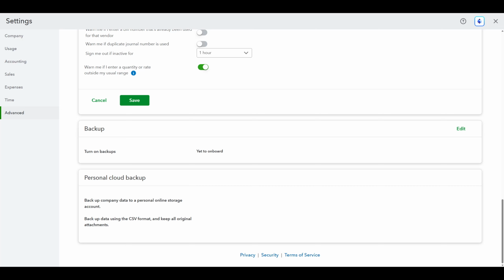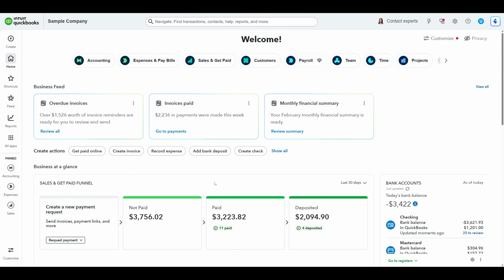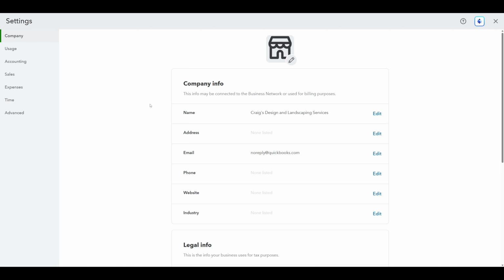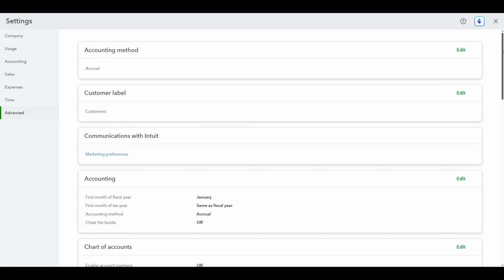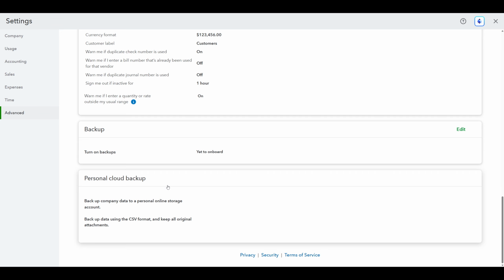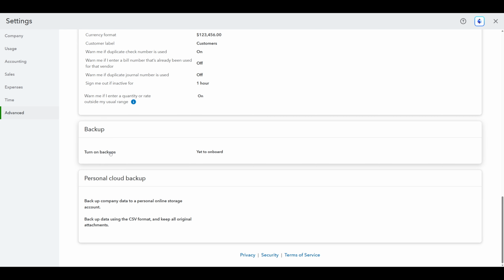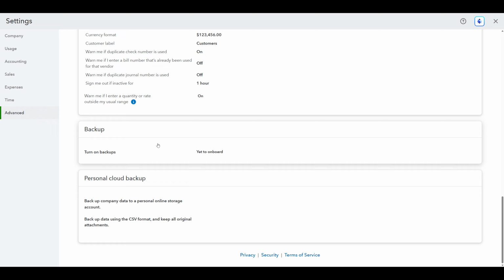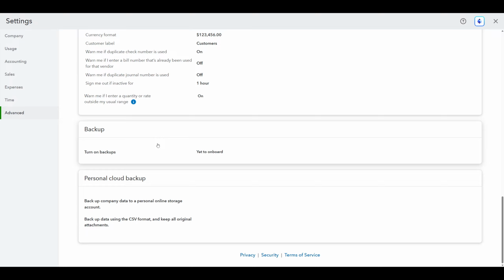How to Backup in QuickBooks (Step-by-Step Guide) | QuickBooks Tutorial 2026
Learn how to backup in QuickBooks in this updated 2026 step-by-step beginner tutorial. Discover how to create secure backups, protect your financial data, and restore your files when needed in QuickBooks.